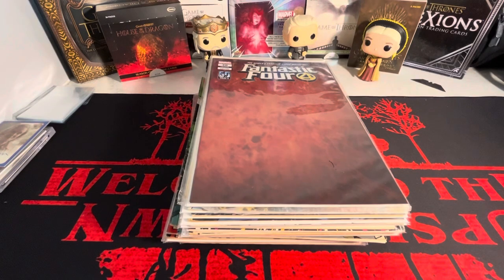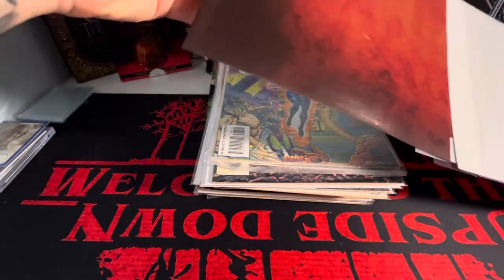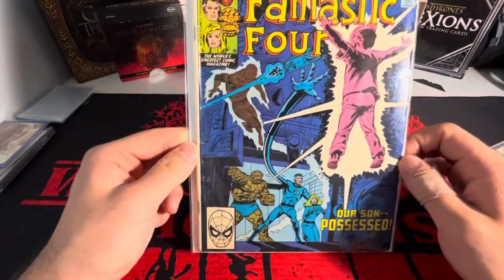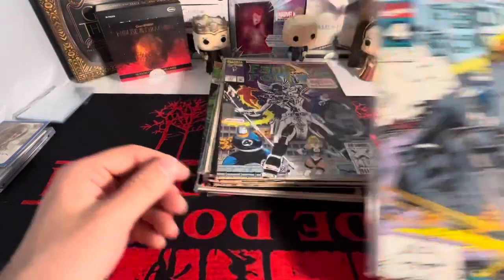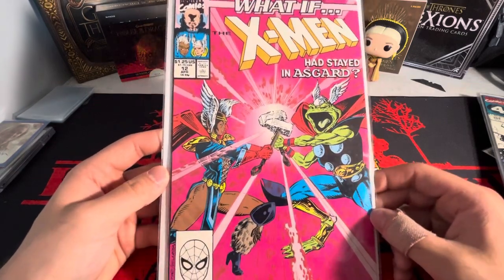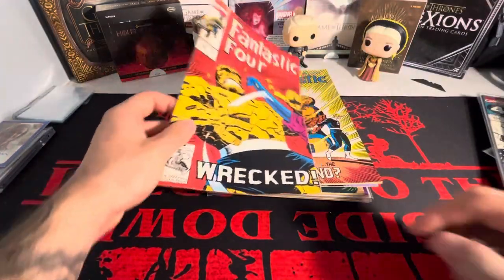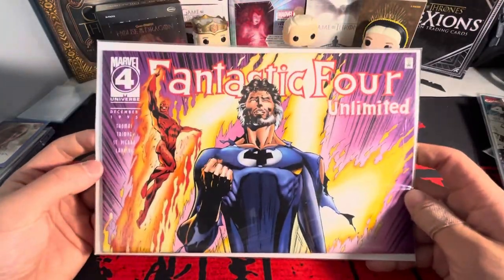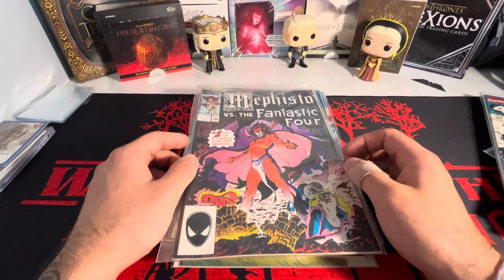Marvel Comic Book 1$ SIDEWALK SALE HUAL With Fantastic Four, X-men & MORE 💥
In todays video i am going to be be showing y’all all the comic books that i recently picked up from a 1$ sale that i had attended and i think i did pretty decent for just starting my collection!!! There is going to be only marvel books in this haul i do not collect DC so if thats what you are looking for i wont have it 🫣 But let me know down below if y’all see anything that y’all like or if y’all collect comic books as well!!!

Thank y’all so much for checking out my comic b ok video it truly means a whole lot to me 🥹 Make sure to check out my channel where i have other content relating to comic books along with non sports card content and some gaming as well!!!